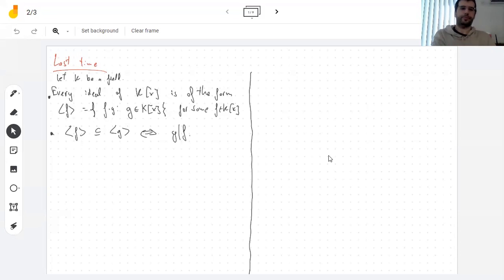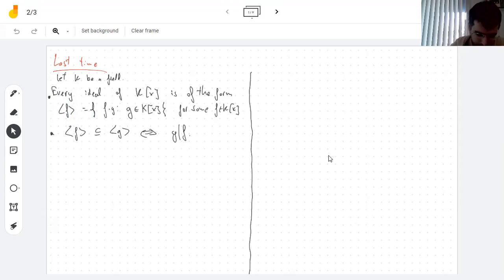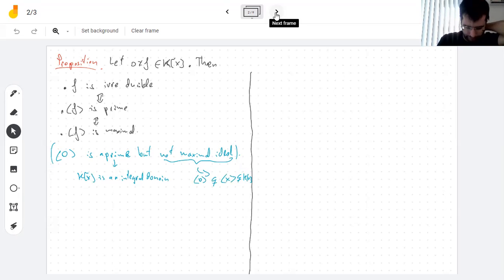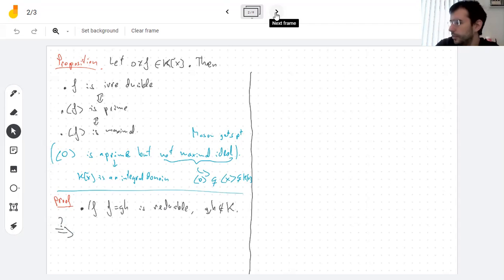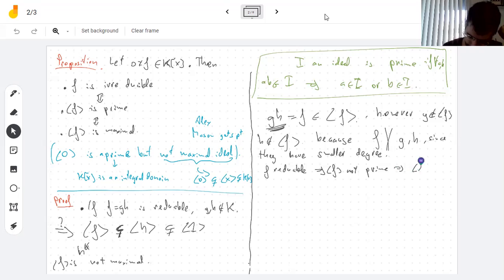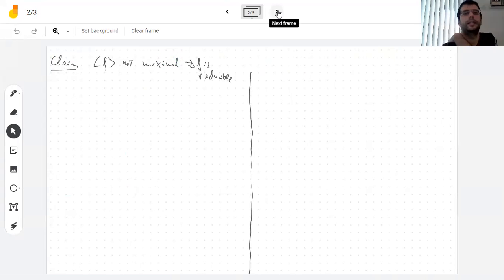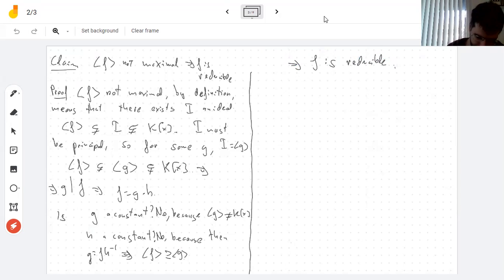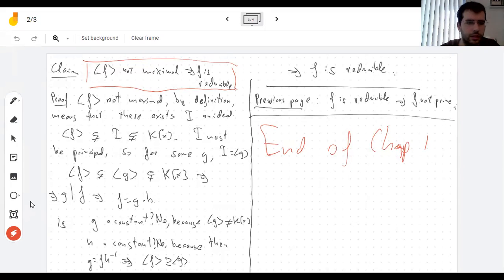2/3 Prime ideals in k[x] & fields of fractions